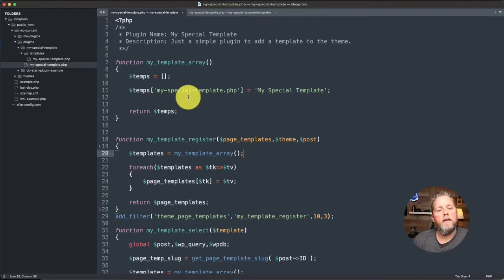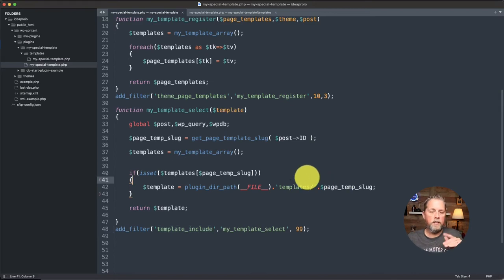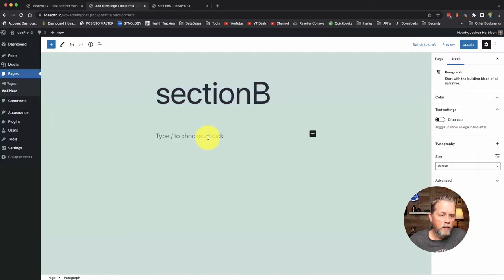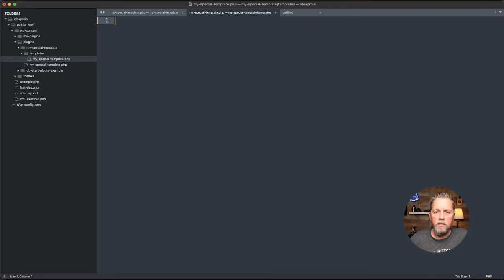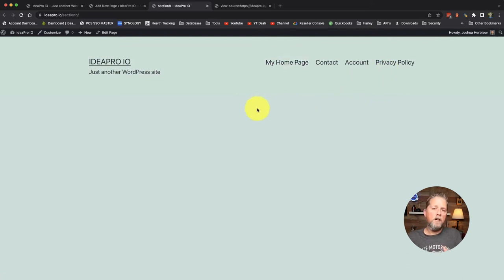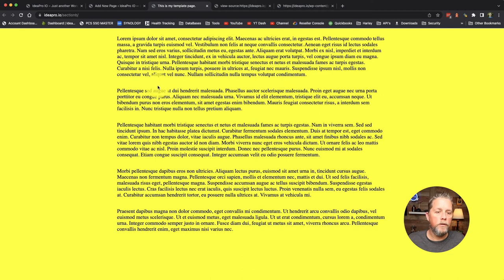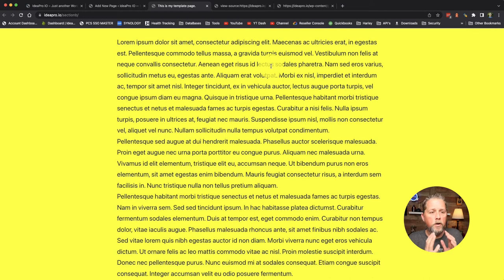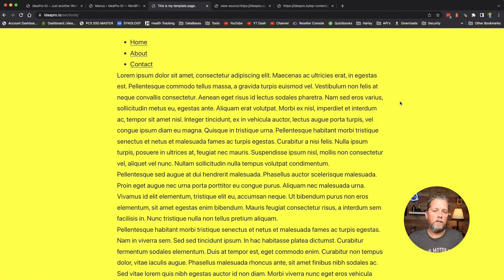Template In A Plugin Part 2 | WordPress Template in a Plugin | Create A WordPress Landing Page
I hear people all the time talking about how bad WordPress is, but if you dig in, you find out it is a really powerful CMS.

After watching this video, you will see that you can build an entirely secondary site from a plugin... Or build as many secondary sites as you want.

You can also use this to build out landing pages, or sales / funnel pages that are really popular in the marketing area.

00:00 Intro
0:25 - Getting Started
1:40 - Fixing an issue from the first video
5:26 - Creating a whole new page
14:00 - Adding a new to our template
21:00 - GRINCH MODE OUT-TAKES